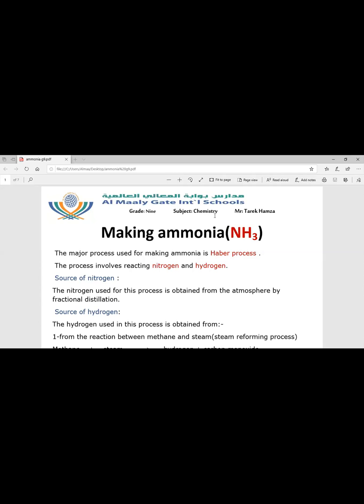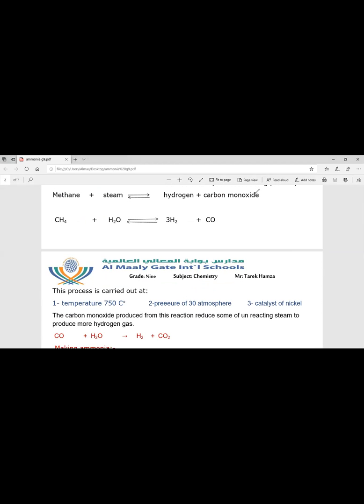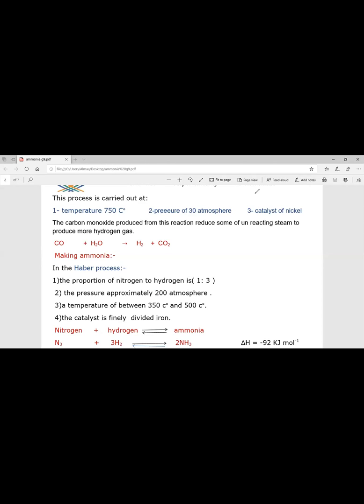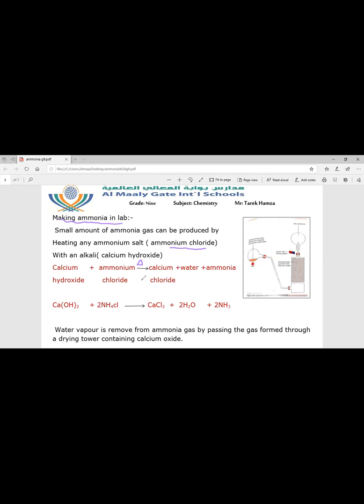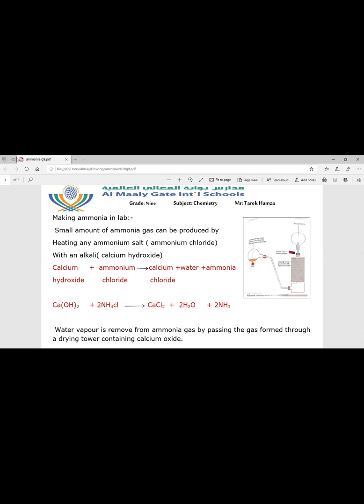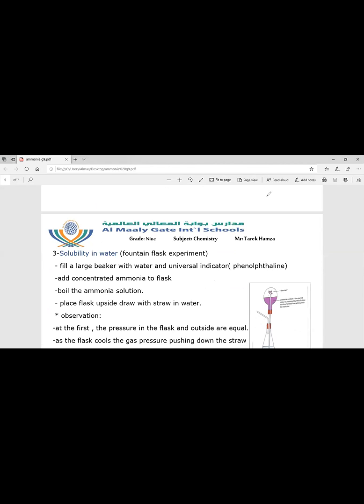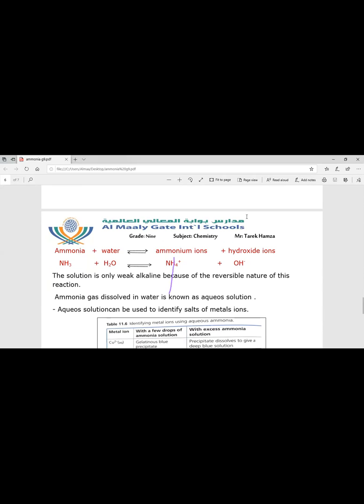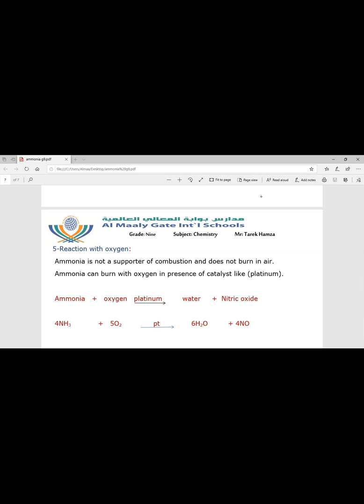Chemistry G 8 23 3